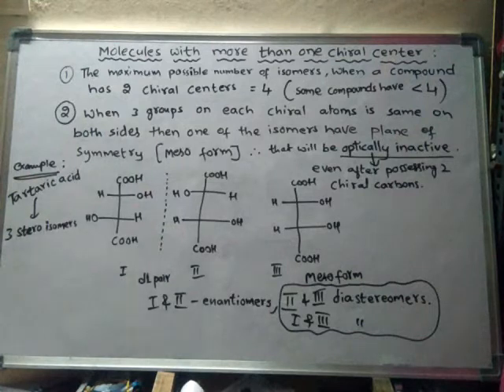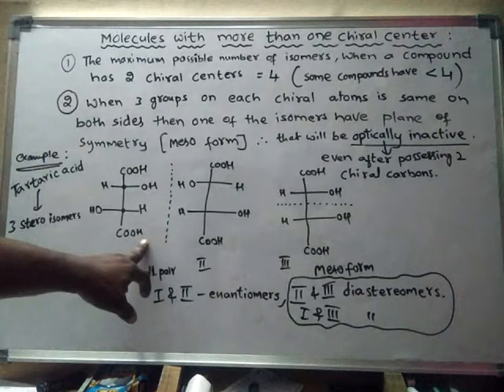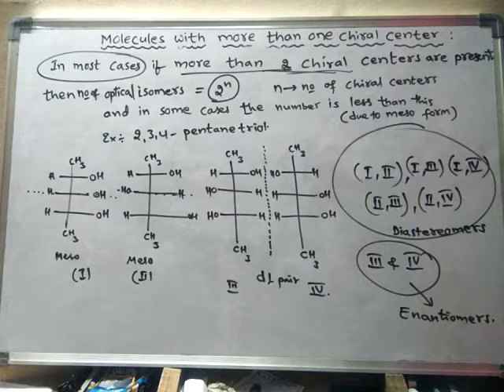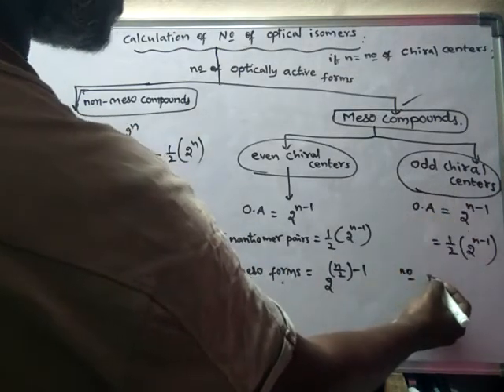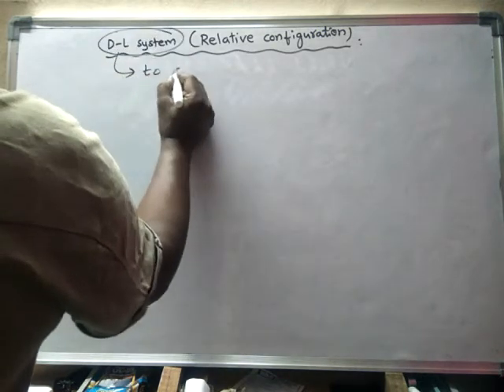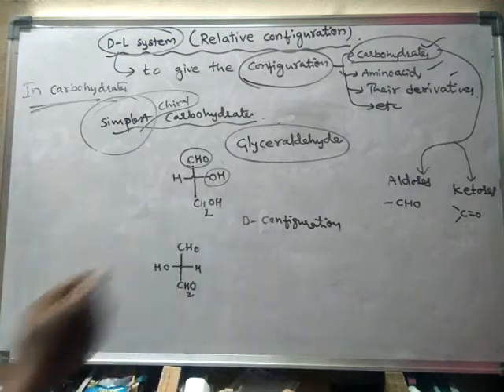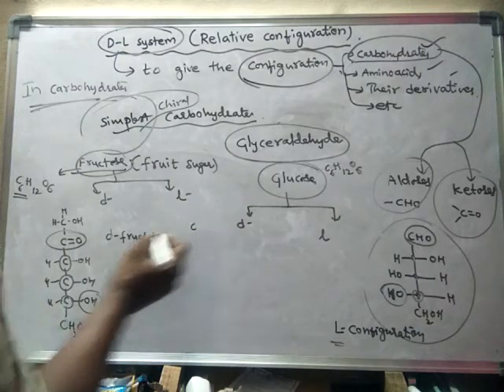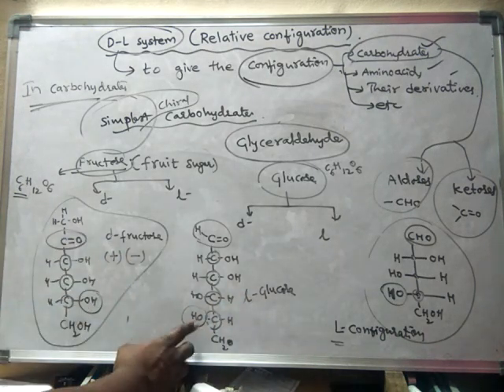opticalisomerism compounds morethan1 chiral center..A68